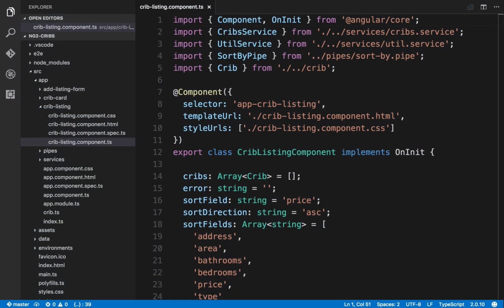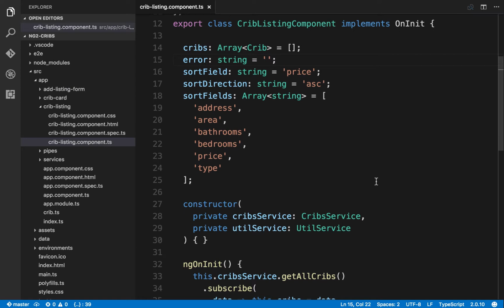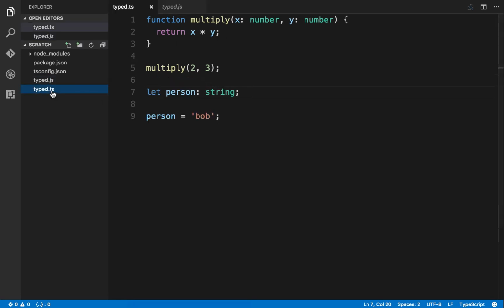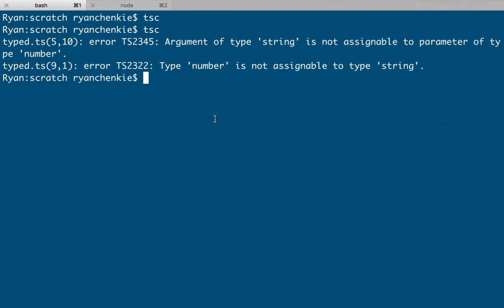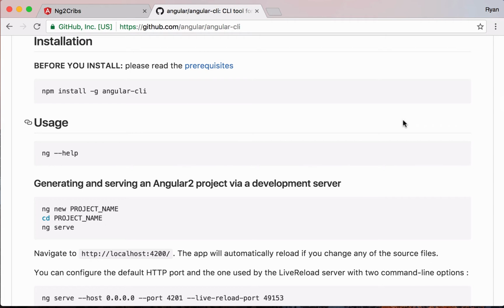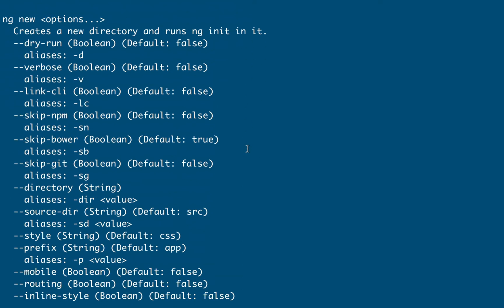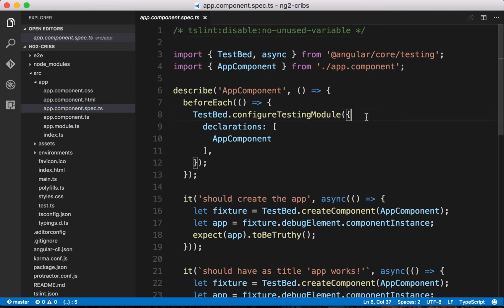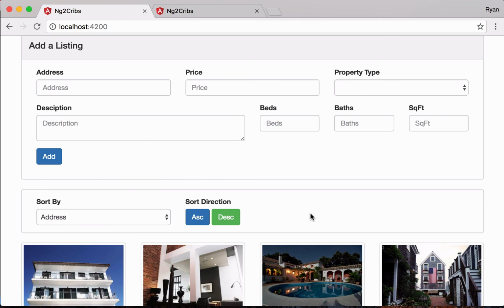Using the Angular CLI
Get the course files!

The Angular CLI makes it stupid easy to scaffold out an Angular 2 project and to generate components, services, and many other pieces of our apps.